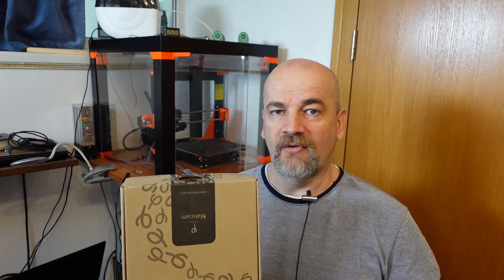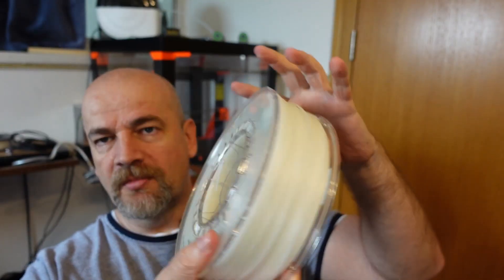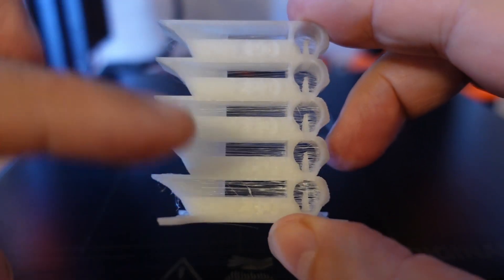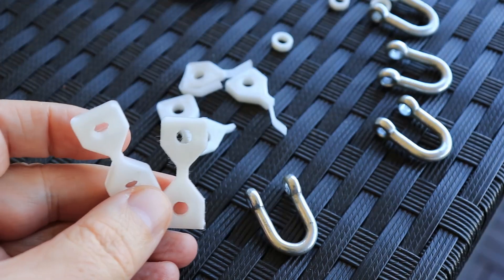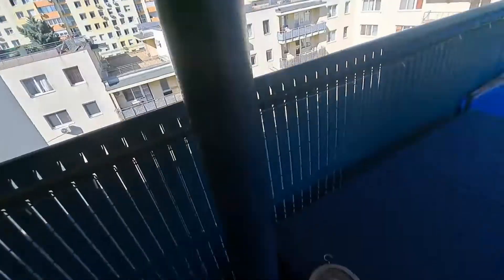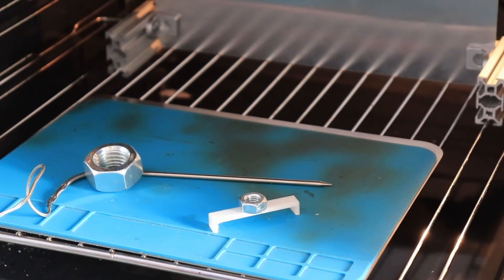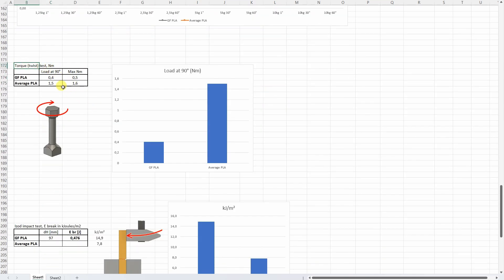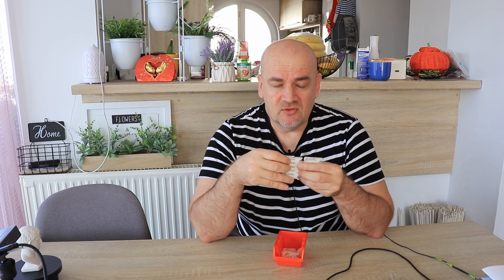Glass fiber PLA by Filaticum - review and mechanical testing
PLA filament reinforced with glass fibers should be stronger, harder and more heat resistant. Glass fibers are not so abrasive like carbon fibers, but it is still recommended using a hardened steel nozzle and the size should be 0.6mm to reduce risk of clogging.

Contents:
0:00 Introduction
1:32 Unboxing
2:23 3D printing
5:08 Tensile test
5:31 Layer adhesion test
6:14 Shear test
6:37 Torque test
7:18 Bending test
7:53 Impact test
8:33 Creep test
9:12 Temperature test
9:53 Results
12:05 Conclusions